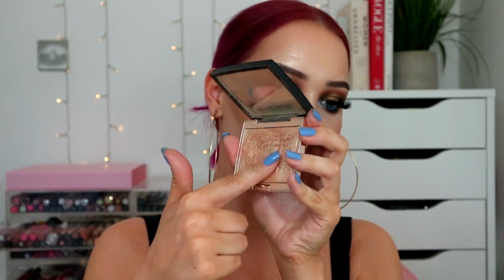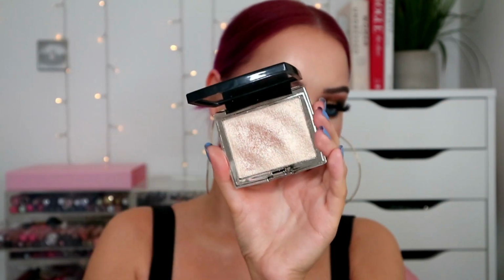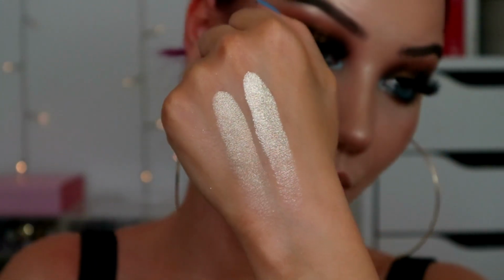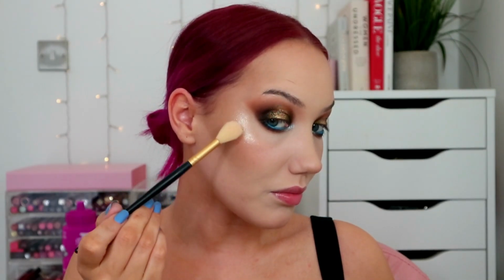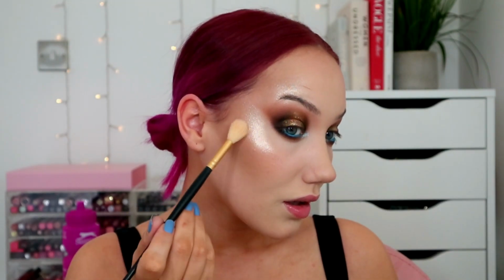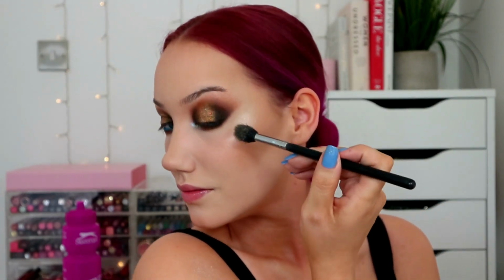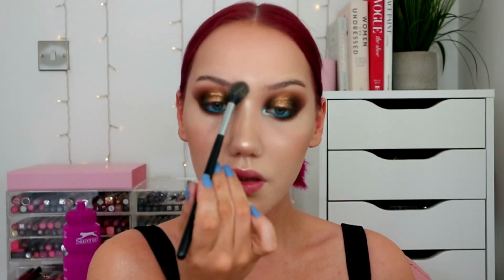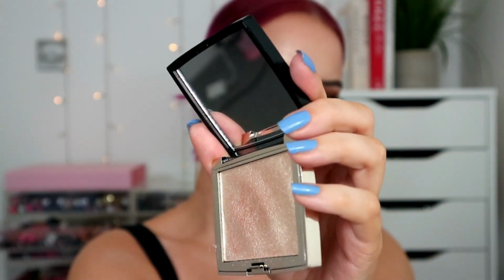OMG! CHEAP ABH x AMREZY HIGHLIGHTER DUPE... BUT BETTER?? | MAKEMEUPMISSA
Hey frens! I found this highlighter on amazon & could not resist! And, if you're wondering there is a lighter one... which I have ordered ha! Let me know what you think and if you're gonna pick one up!
PRODUCTS➜
EYES➜
DOC palette:
Stila glitter:
SKIN ➜
ABH foundation:
LIPS➜
DOC sand: